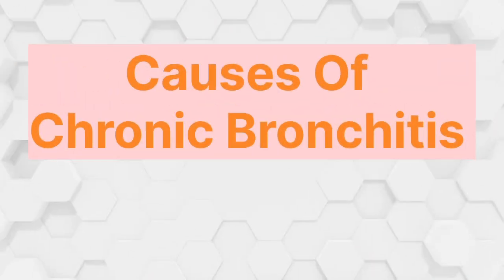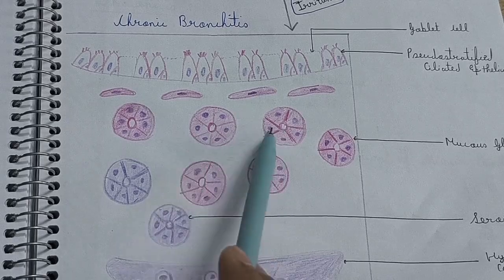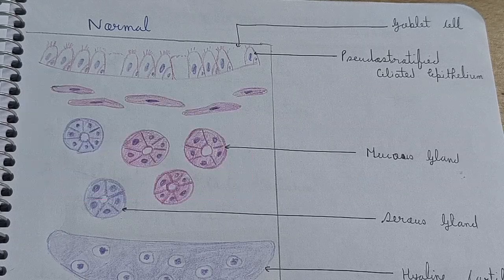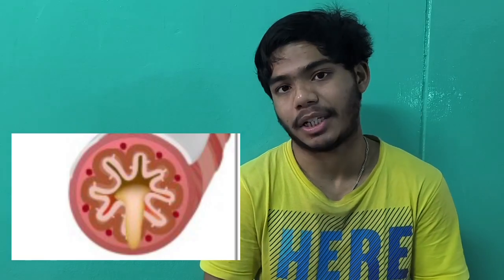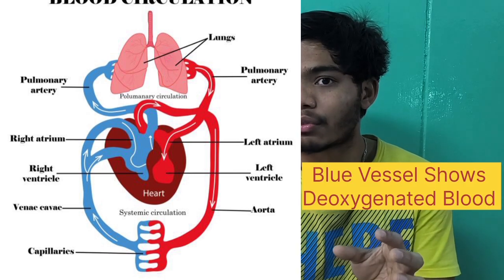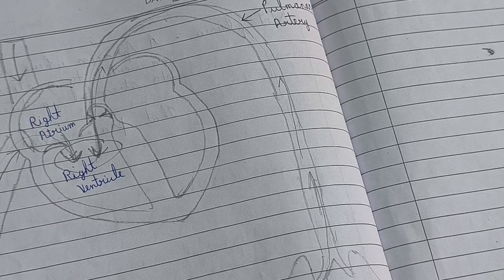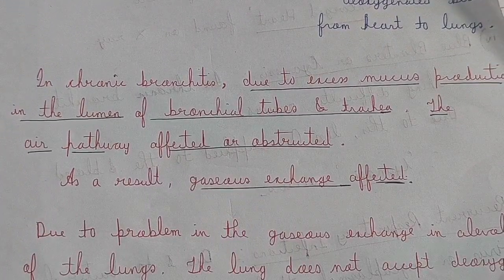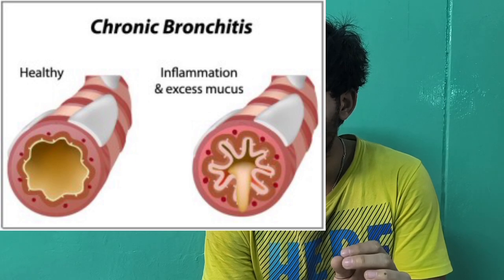Chronic Bronchitis |Causes | Microscopic and Clinical Features Of Chronic Bronchitis